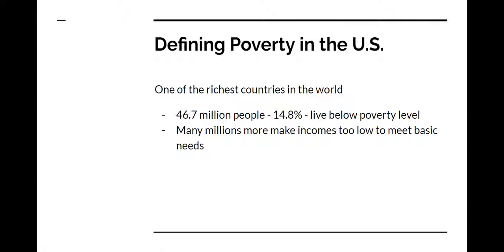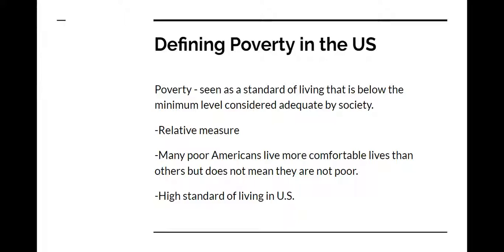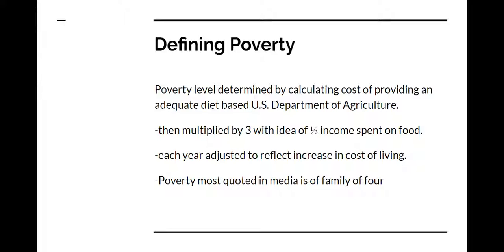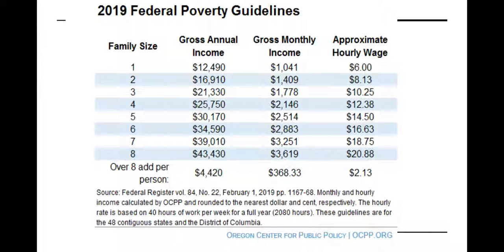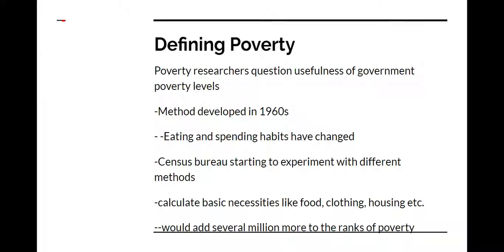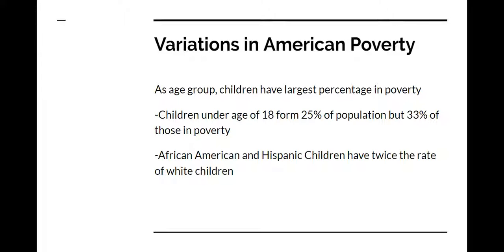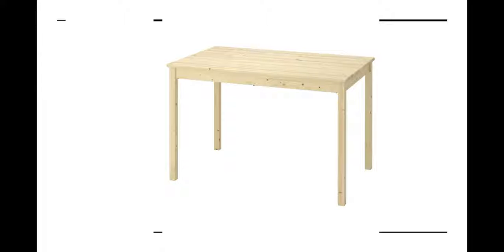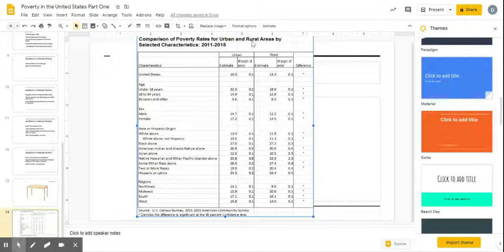Poverty in the United States Part One - Google Slides